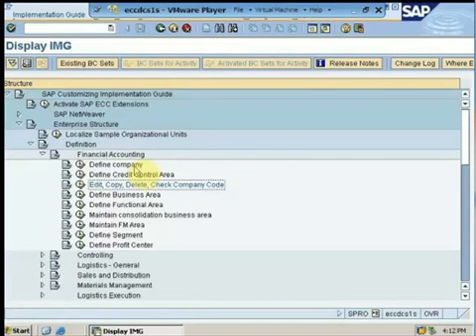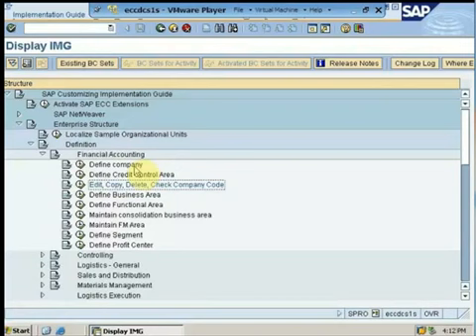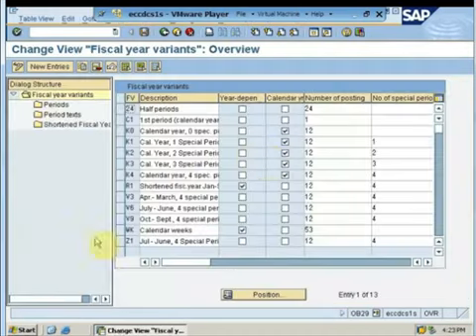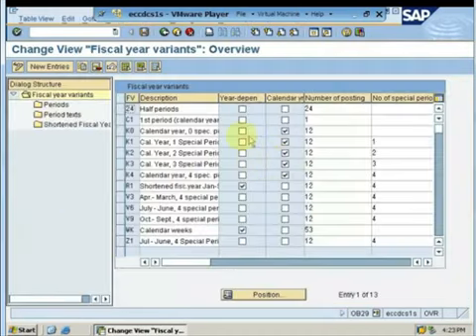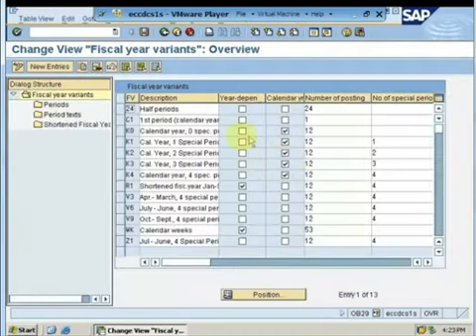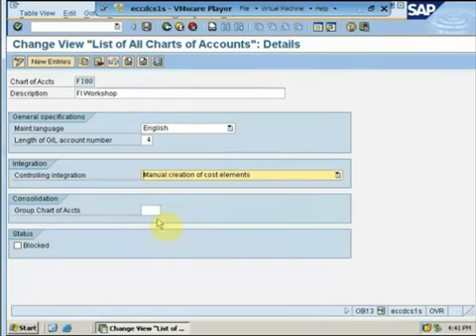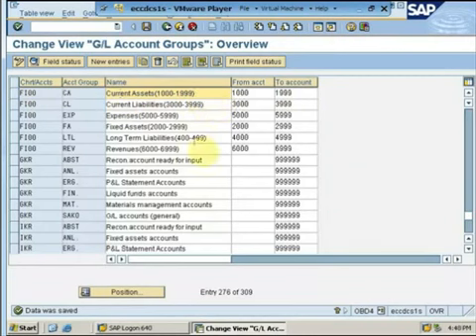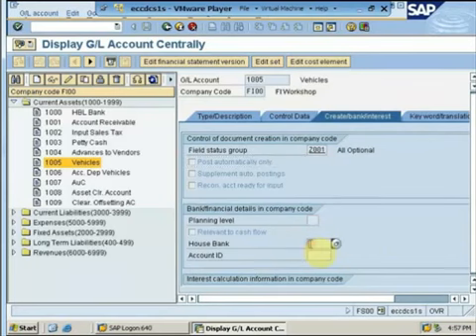SAP FI_CO Overview